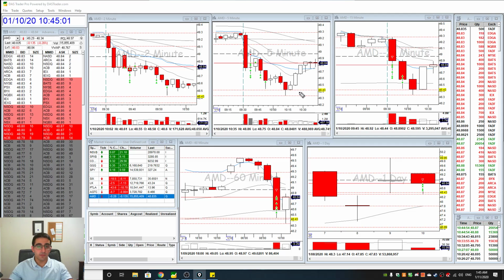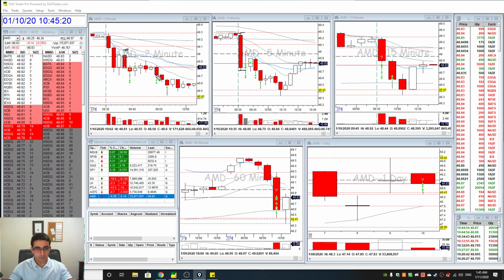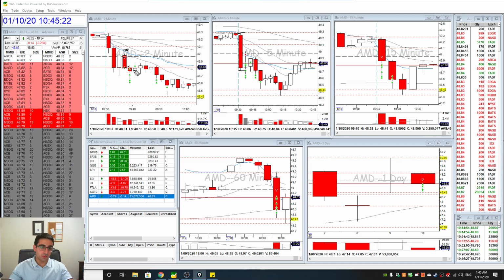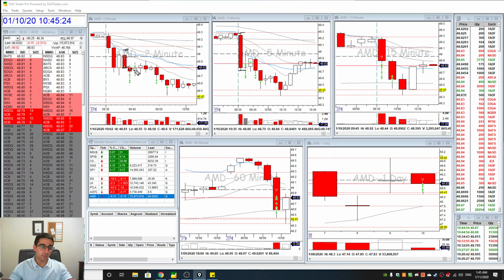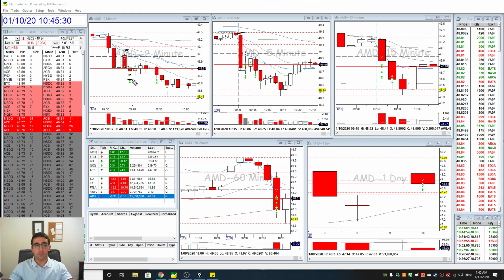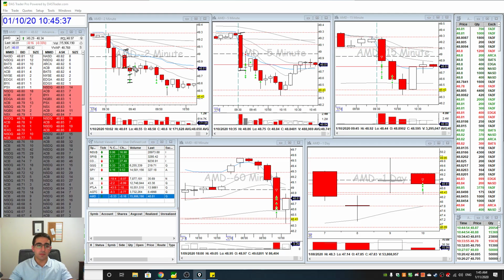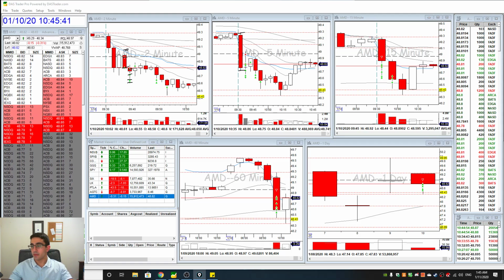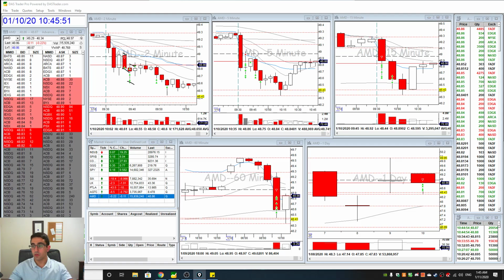✅ Great Entry on Pullback for an ABCD on $AMD Arif´s Day Trading Recap Jan. 10 2019